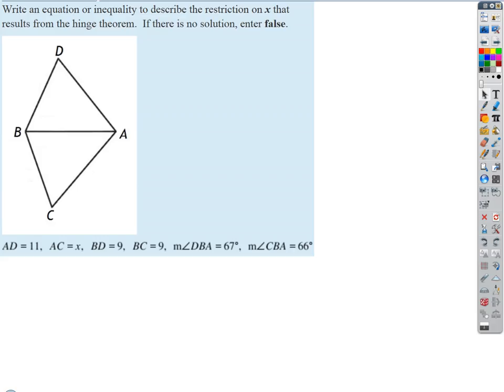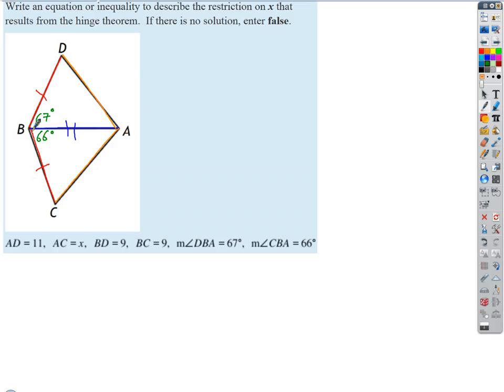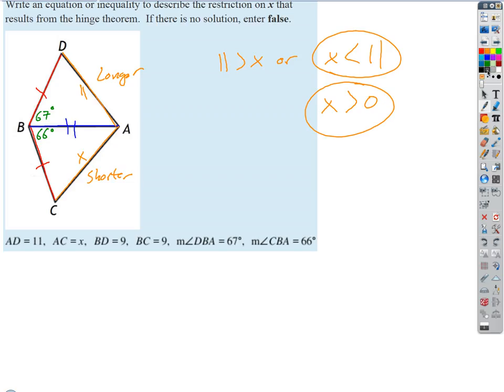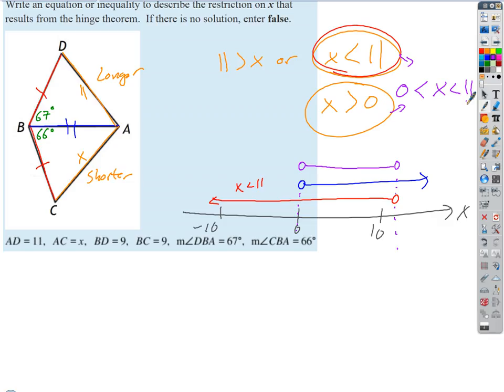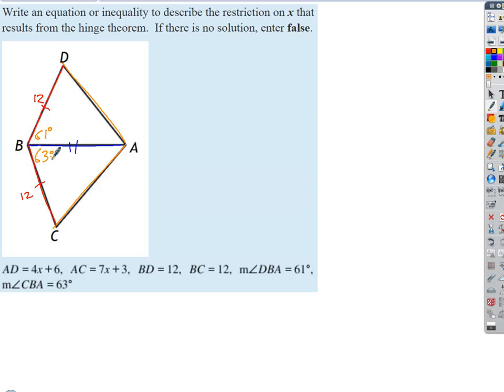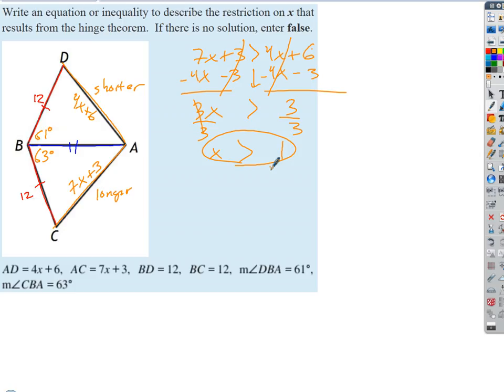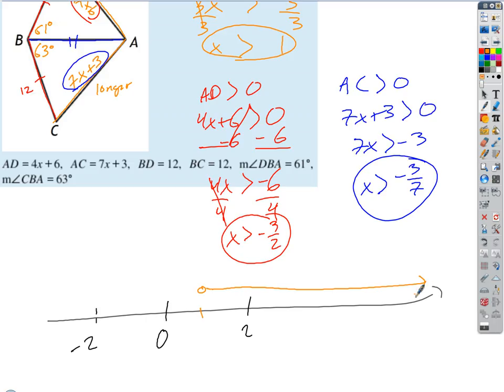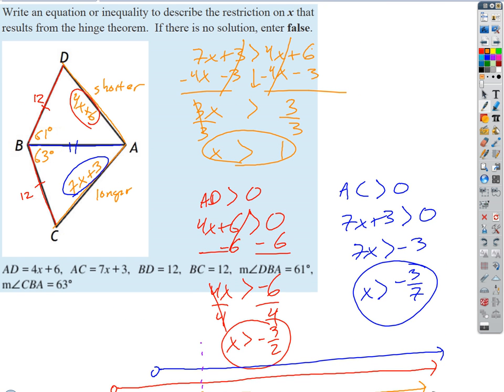Hinge Thm Algebra 2016 02 29